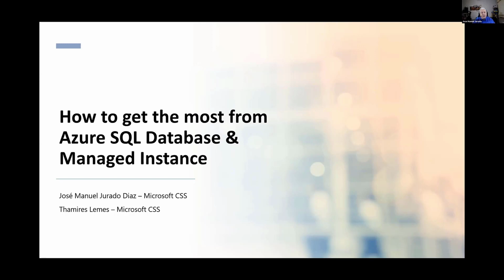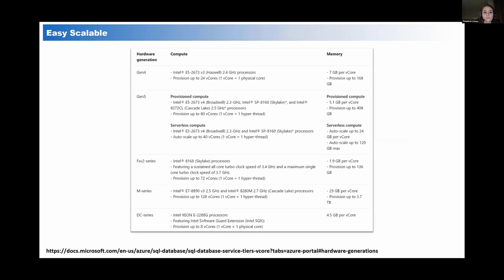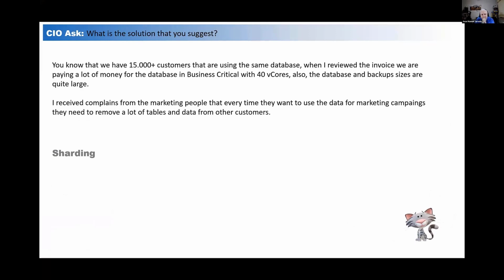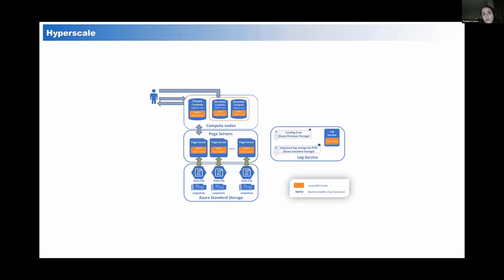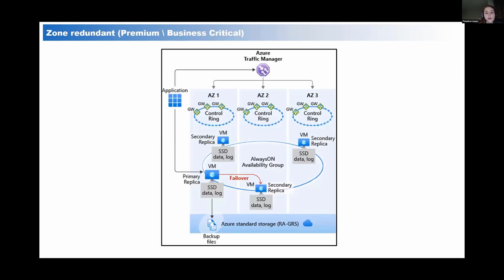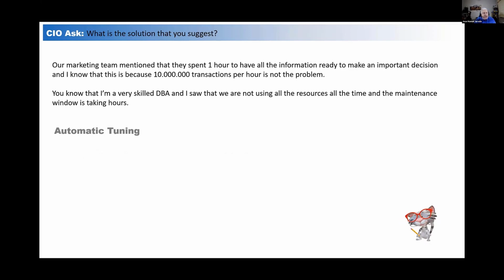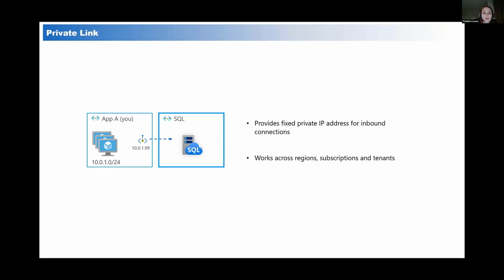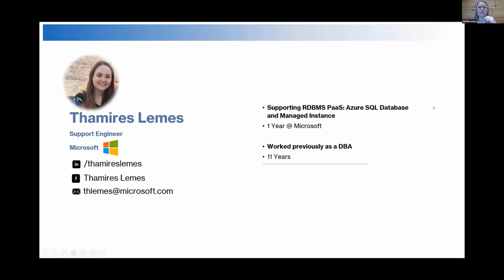Thamires Lemes - How to get the most from Azure SQL Database